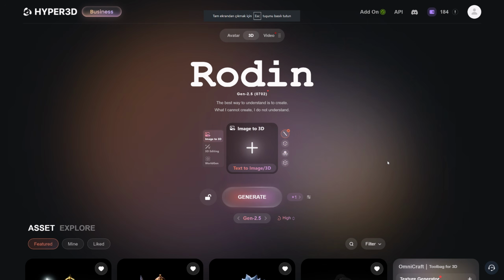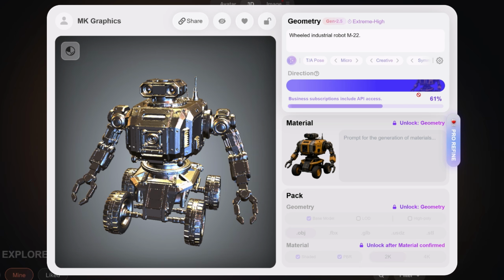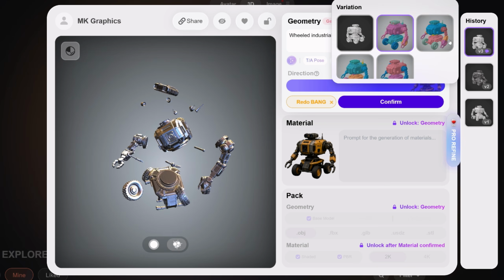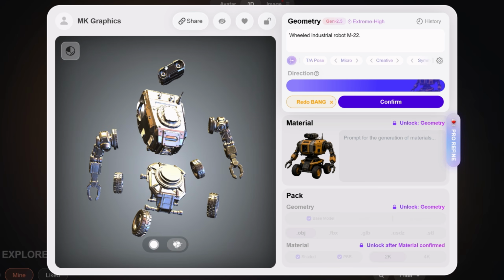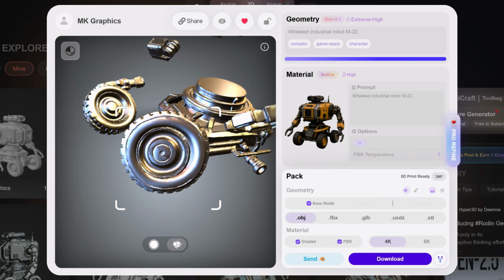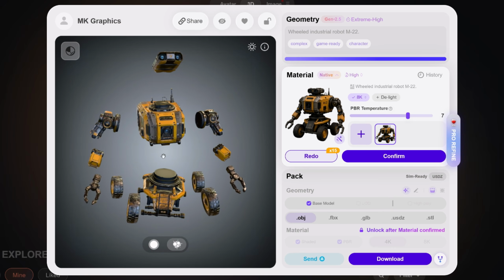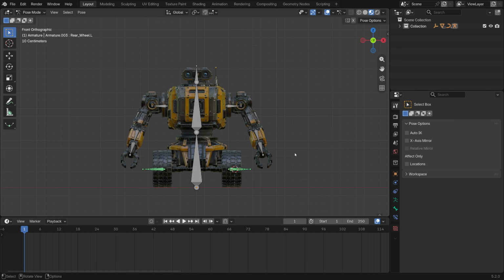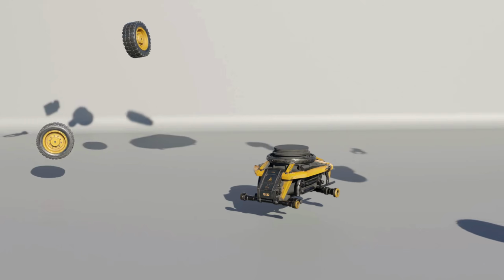I Turned an AI 3D Model Into an Animation with Bang to Parts | Hyper3D Rodin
Turn an AI-generated 3D model into an animated Blender asset with Hyper3D Rodin's Bang to Parts workflow.

In this video, I use Rodin to generate a detailed industrial robot, separate it into editable components with Bang to Parts, and then bring those parts into Blender to create an animated scene.